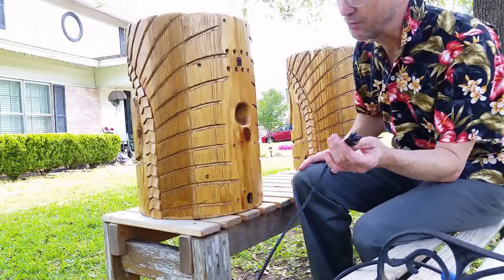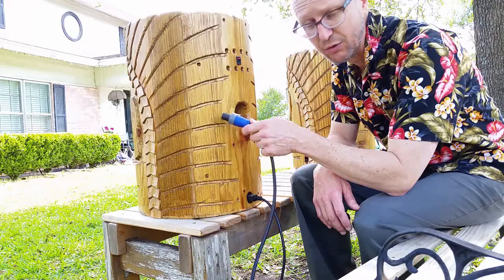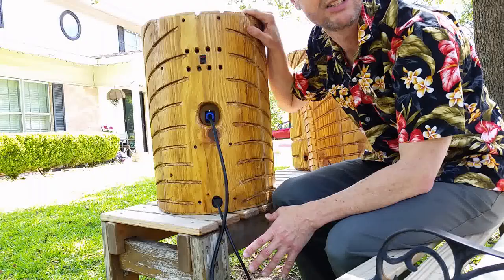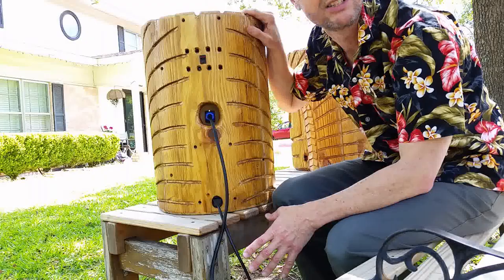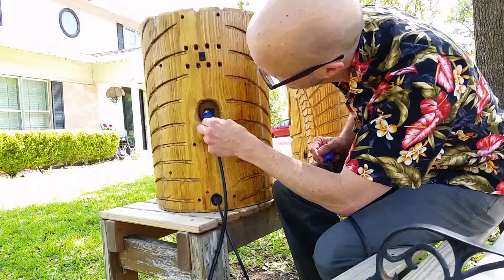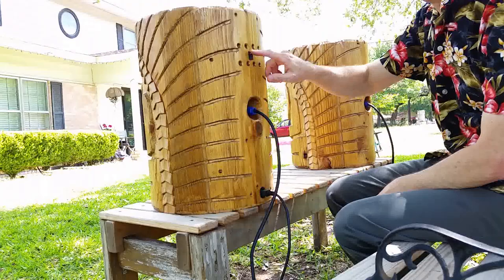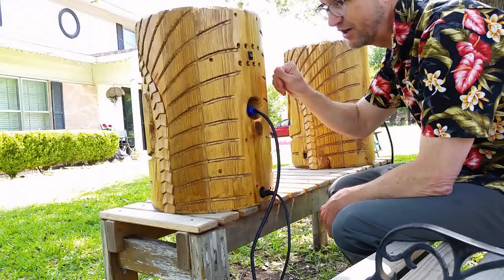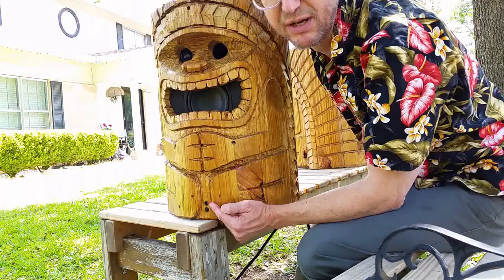Tiki Speakers - Instructional Video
Connection info: power cable and speakON cable.